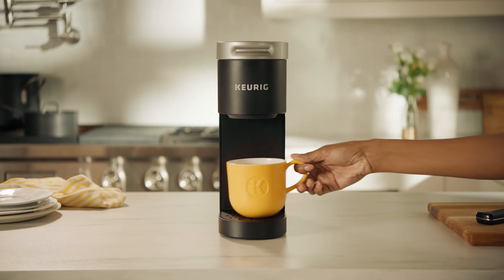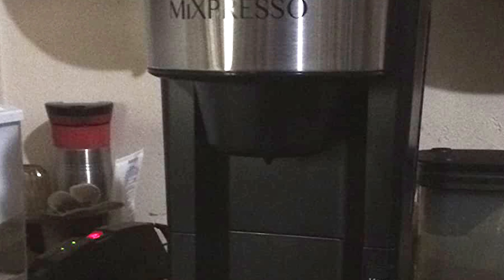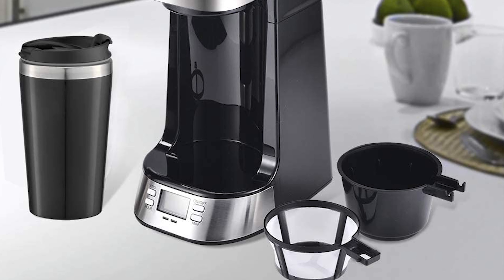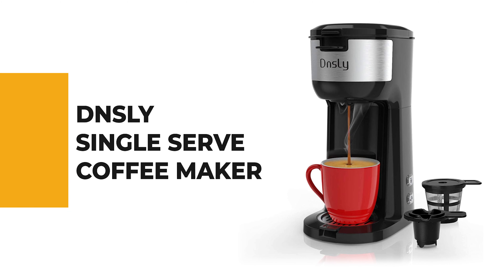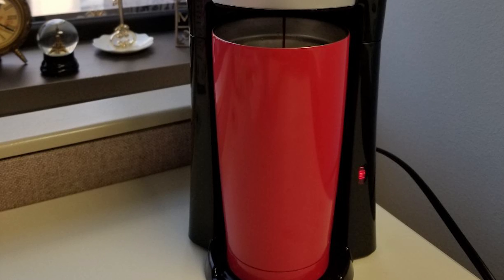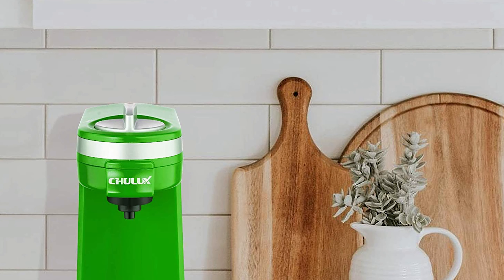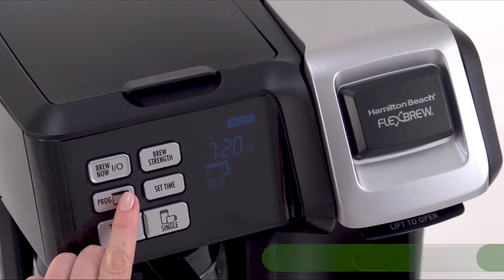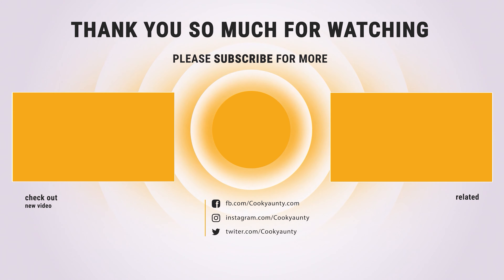Best Single Serve Coffee Maker in 2021 – Ultimate Choice for Coffee Lovers!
A single-serve coffee maker gives you the convenience of making one cup of coffee at a time just the way you like it. Pop in your favorite coffee pod, press a button or two, and you’re ready to go. If you like the convenience and speed of brewing coffee directly into your cup, you want the option of brewing different types of coffee, or maybe your family or co-workers have particular preferences for coffee, a single-serve coffee maker is for you. There is no wasted coffee since you’re brewing one portion at a time, and you're always guaranteed a fresh and hot coffee right when you want it.

Best Seller in 2021

0:00​​ - Introduction: Best Single Serve Coffee Maker Reviews 2021

1:14 - 10. Best Quality Single Serve Coffee Maker: Mixpresso 2 in 1 Coffee Brewer K-Cup
► Amazon US
► Amazon Worldwide

2:27​ - 9. Budget Friendly Single Serve Coffee Maker: EZBASICS Mini Coffee Brewer for Single
► Amazon US
► Amazon Worldwide

3:52 - 8. Professional Single Serve Coffee Maker:
► Amazon US
► Amazon Worldwide

5:04​​ - 7. Chef Choice Single Serve Coffee Maker: Mueller Ultimate 10oz Water Tank
► Amazon US
► Amazon Worldwide

6:32​​ - 6. Best Effective Single Serve Coffee Maker: Dnsly for Capsule Pod & Ground
► Amazon US
► Amazon Worldwide

7:45 - 5. Best Size Single Serve Coffee Maker: BLACK+DECKER Black, CM618
► Amazon US
► Amazon Worldwide

9:13​​ - 4. Long Lasting Single Serve Coffee Maker: Sboly for K-Cup Pod & Ground
► Amazon US
► Amazon Worldwide

10:31​​ - 3. Best Rated Single Serve Coffee Maker: CHULUX with 12 Ounce Reservoir,Black
► Amazon US
►Amazon Worldwide

12:01​​ - 2. Best Runnerup Single Serve Coffee Maker: Hamilton Beach FlexBrew Thermal
► Amazon US
► Amazon Worldwide

13:45 - 1. Editor’s Picked Single Serve Coffee Maker: Keurig K-Mini K-Cup Pod Coffee Brewer
► Amazon US
► Amazon Worldwide

To find the best single-serve coffee maker, the kitchen tech experts in the Good Housekeeping Institute tested 15 best-selling and highly-rated models from brands we trust, including AeroPress, Cuisinart, Hamilton Beach, Keurig, and Nespresso. When we test single-serve coffee makers, we evaluate how straightforward each model is to setup and use, as well as how easy it is to clean the single-serve coffee maker. We also consider ease of use when it comes to filling the water reservoir, preheat time, and brew time.

When making coffee, we measure how much coffee splatters during brewing and drips afterwards. We record the temperature and volume of numerous coffees brewed from the same machine to compare consistency and most importantly, taste them in search of a full-bodied cup of coffee with little to no acidity and bitterness. Also considered: the cost and availability of coffee pods, refills, and paper filters.

cookyaunty​ SingleServeCoffeeMaker​ Single_Serve_Coffee_Maker_in_2021 kitchen​, Best Single Serve Coffee Maker in 2021, Top Single Serve Coffee Maker in 2021, Single Serve Coffee Maker Reviews